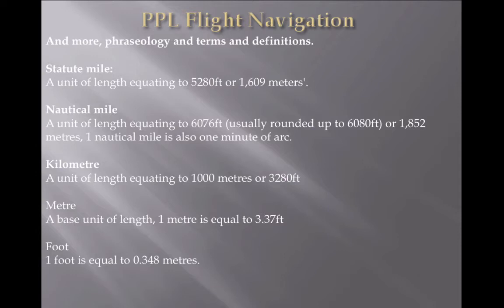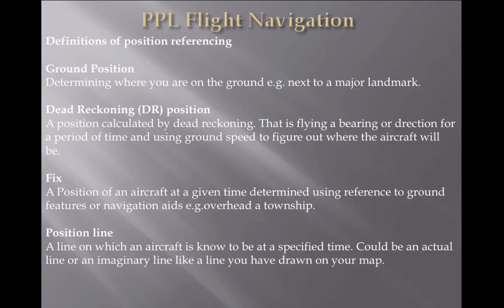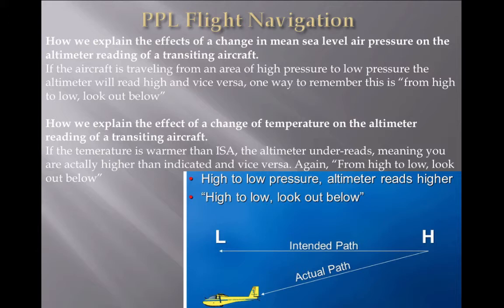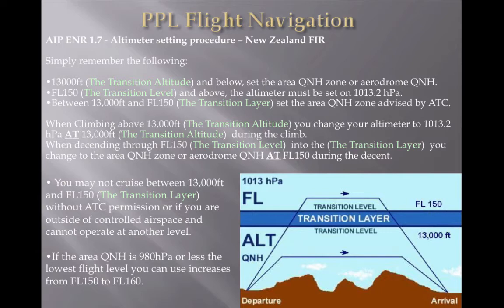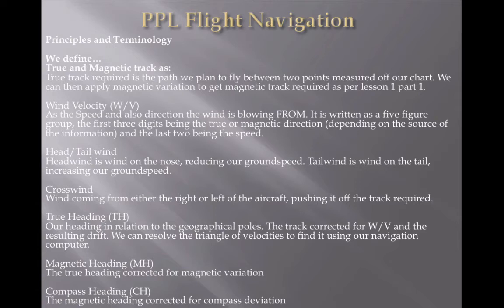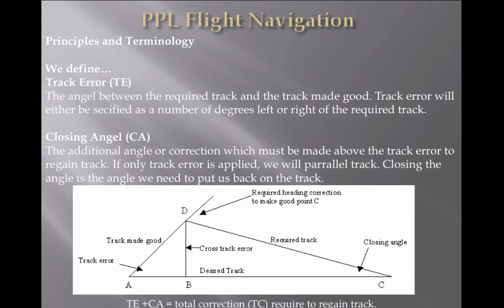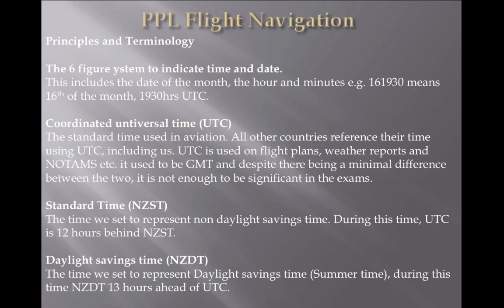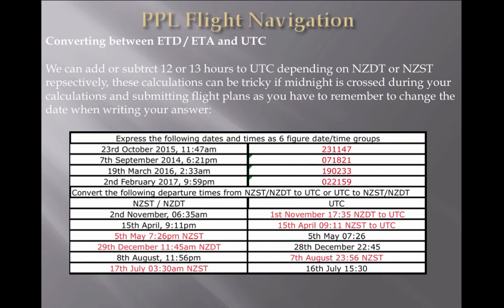PPL Exam - Air Navigation and Flight Planning Lesson 1 Part 2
PPL Air Navigation and Flight Planning Lesson 1 Part 2.
for CAANZ-FC-6: PPL Air Navigation and flight planning.
Track and Groundspeed
Triangle of Velocities
Variation and Deviation
UTC / Local Time
Calibrated air speed / True Air speed